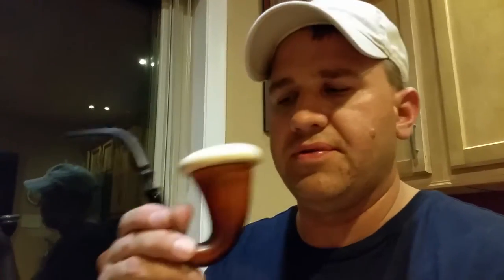The making of a Meerschaum Calabash pipe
The making of a Meerschaum Calabash pipe in the wild. I learned this from my local tobacco store. Edward's Pipe and Tobacco in Englewood Colorado.